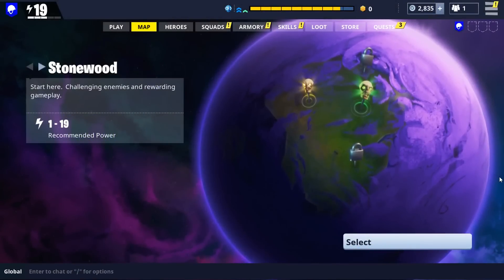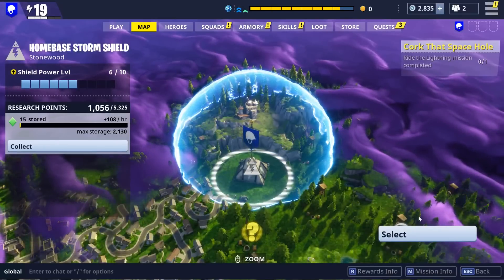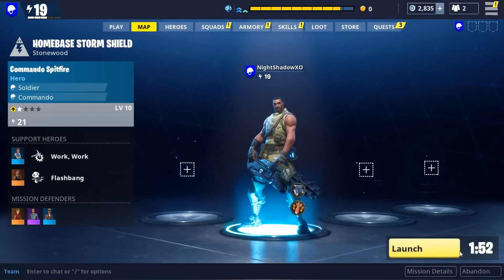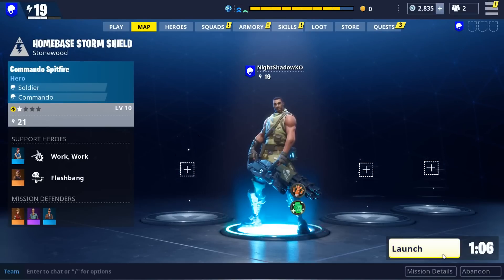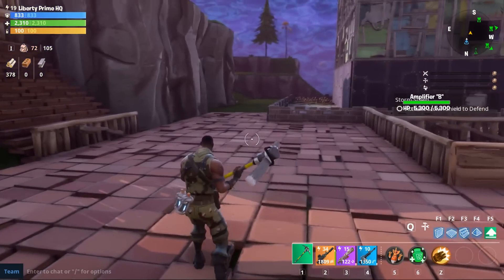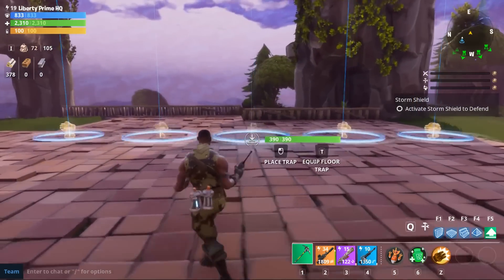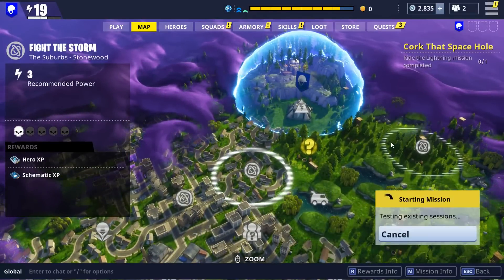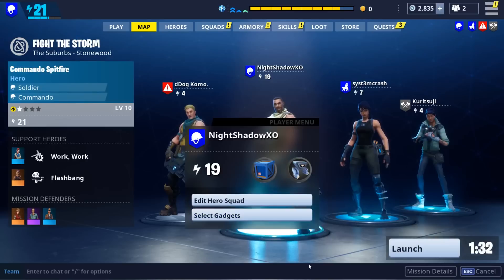Fortnite - How To Equip Gadgets & Use Gadgets Like Air Strike, Supply Drop & Hover Turrent Part 17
NightShadowXO

My Time Line Of My Channel!

- NightShadowXO